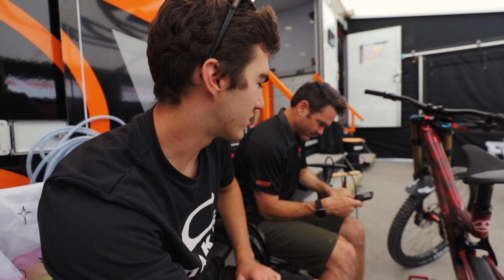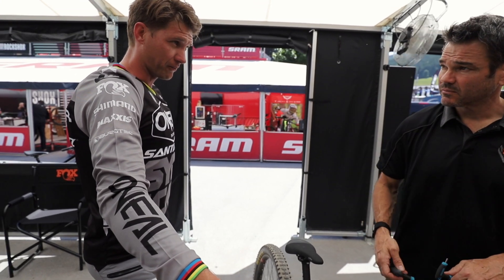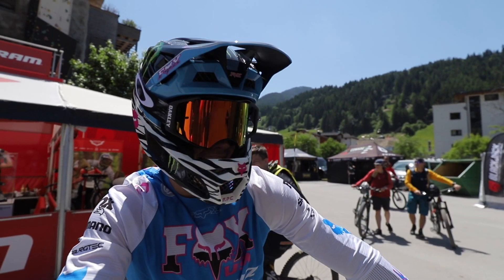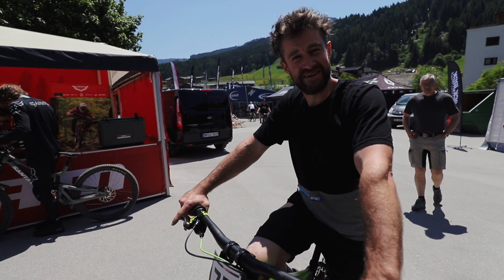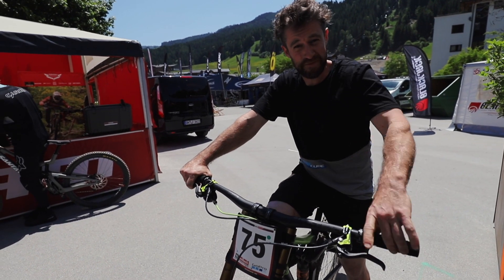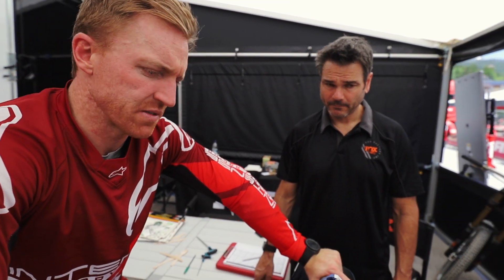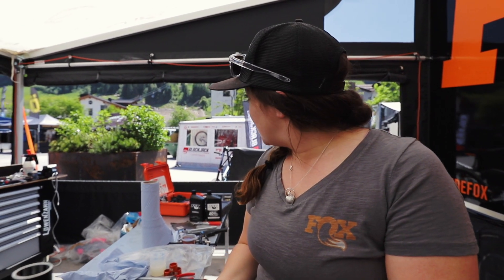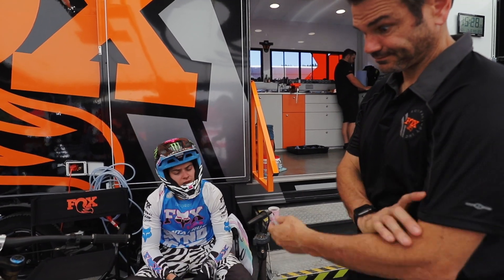DIALED: Episode #17 - PUZZLERS GONE WILD - RAW!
With practice underway the puzzler’s came out to play. Racers were faced with tricky new sections, and high temperatures requiring suspension adjustments as riders struggled to find a balance between traction, control and compression.